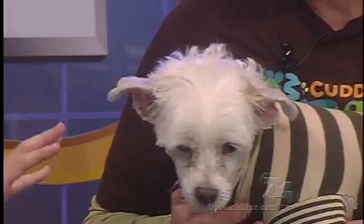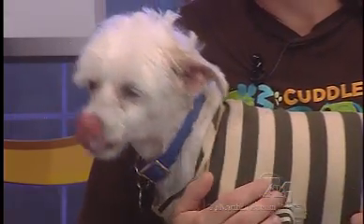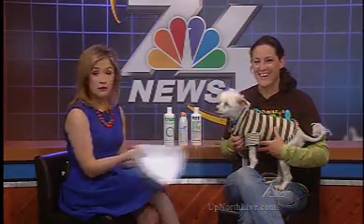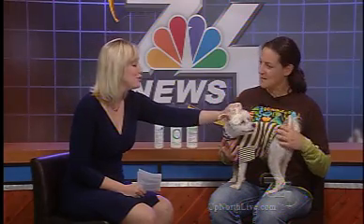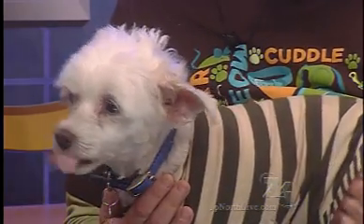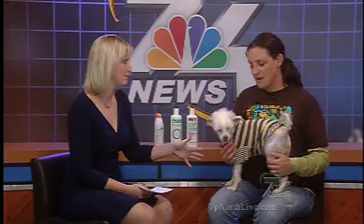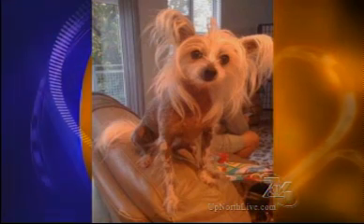Being pet smart with your dog's skin